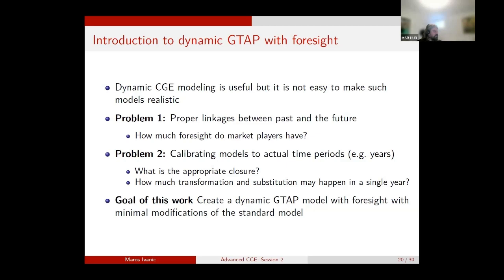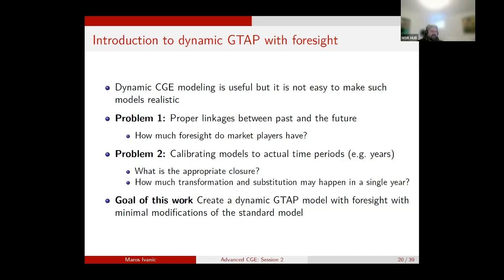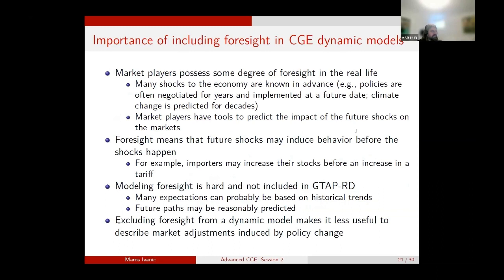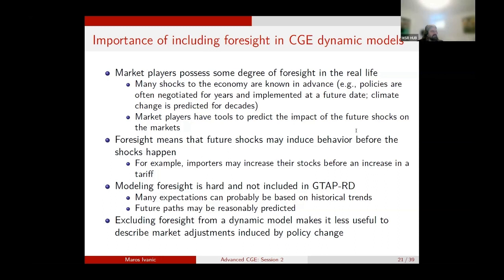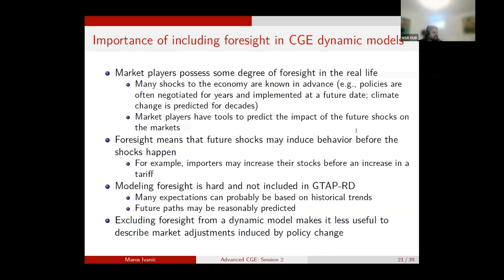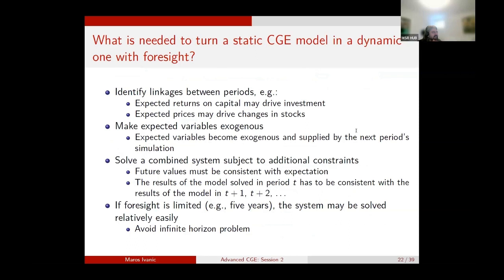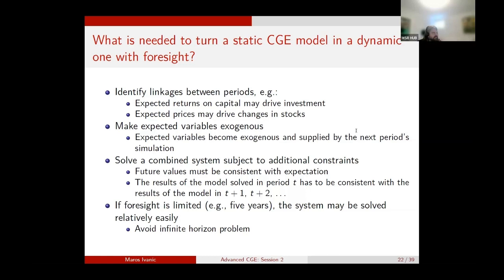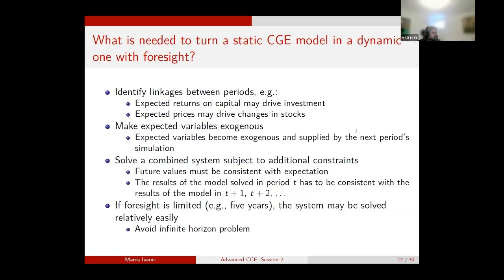M&S Research Hub / CGE Modeling / Macroeconomic simulations / Brief intro. Dynamic GTAP model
This video is a part of the live Advanced CGE Training organized by M&S Research Hub and moderated by Dr Maros Ivanic. The training covers the following content

Working with GTAP slack variables
Target output change by violating zero profit condition
Introducing new conditions to GTAP through code modifications (in GEMPACK)
Introduce an exogenous tariff that targets a policy variable (e.g., real wages)
Linking GTAP with econometrics (R ) with a focus on reading outputs of a GTAP model (GEMPACK) using package HARr(R)
Setting up a dynamic GTAP
Calibrate and run a dynamic GTAP model
Linking GTAP with a GAMS model (Global Timber Model)
Linking GTAP with a PE model (poverty analysis)

Learn more about our featured CGE training and book your seat in the next training